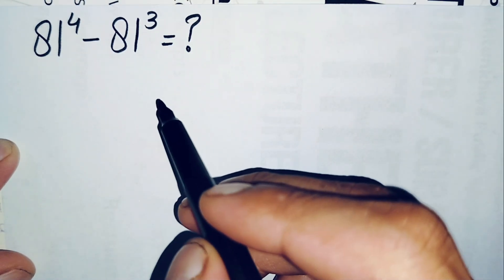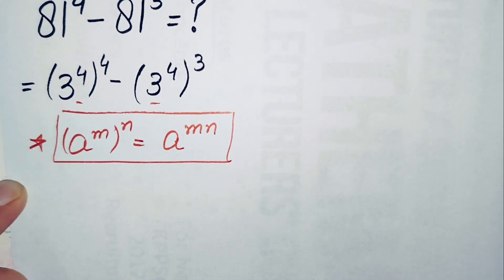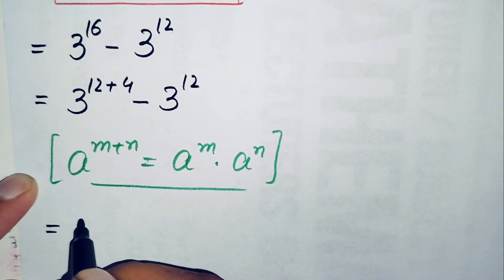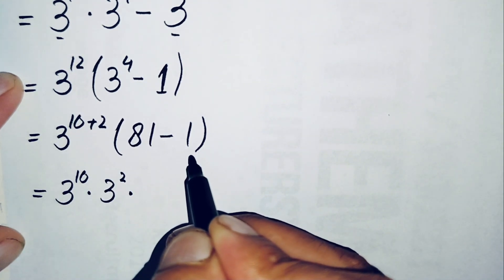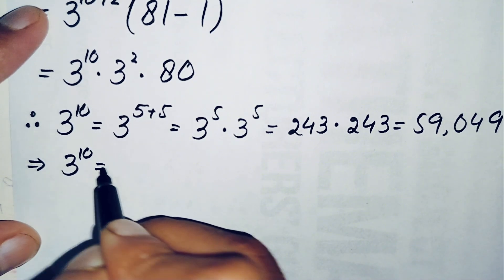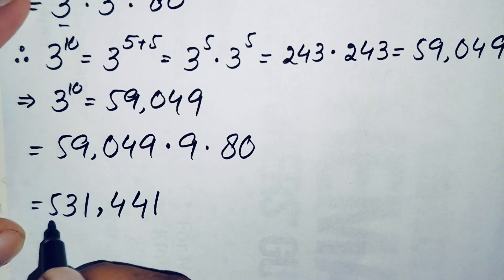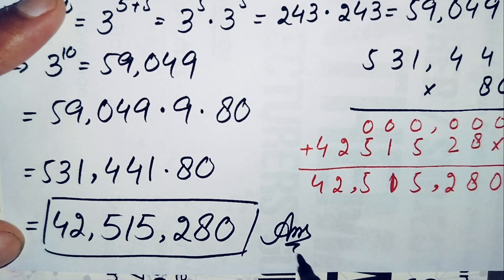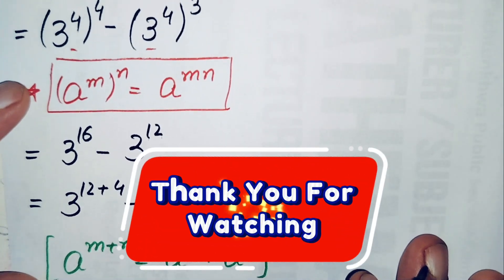99% of Olympiads Students Failed This Tricky Math Test | No Calculator Allowed📵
99% of Olympiads Students Failed This Tricky Math Test | No Calculator Allowed📵